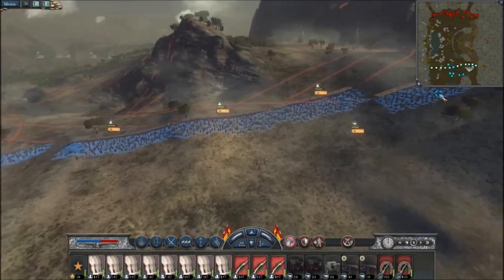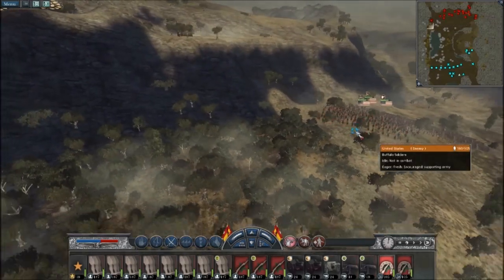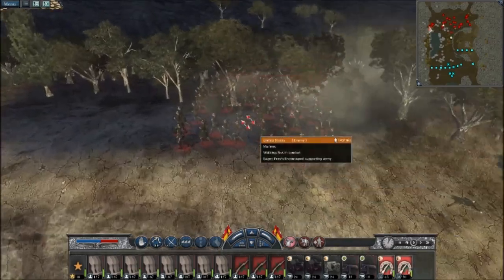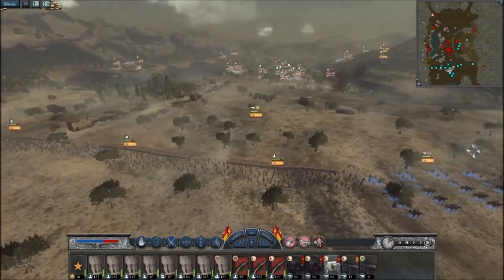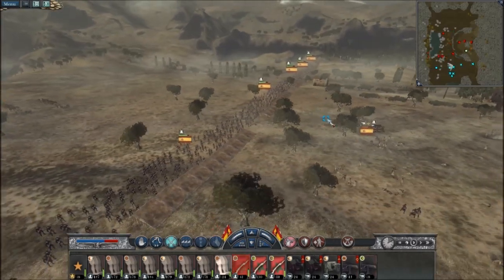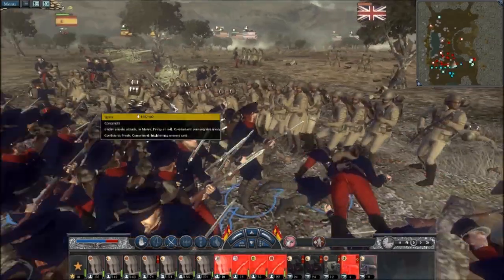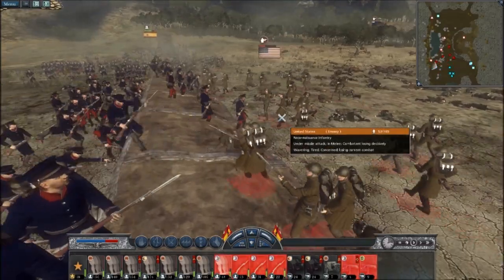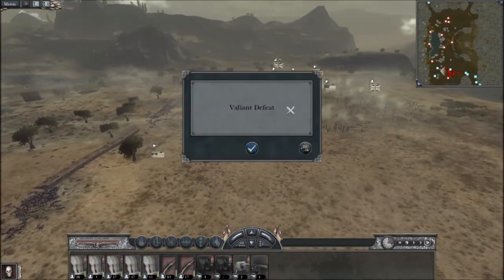Let's play Napoleon Total war - The Great War Mod - Netherlands: Part 91 America Enters The War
Part 91 The Kaiser didn't lie. The combined forces of Great Britain  and the United States of America have launched an invasion of Spain and with all my main Dutch forces committed in Russia only a cobbled together force of conscripts and Moroccan Peacekeepers stand to meet the invasion in a lakeside valley